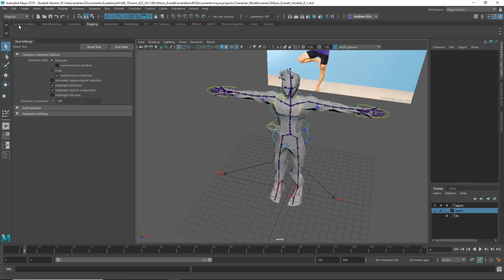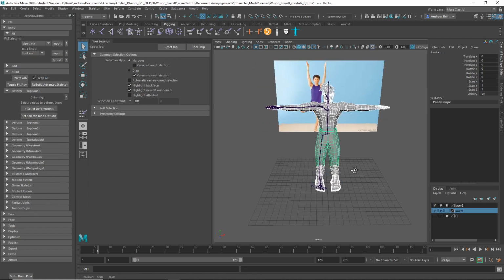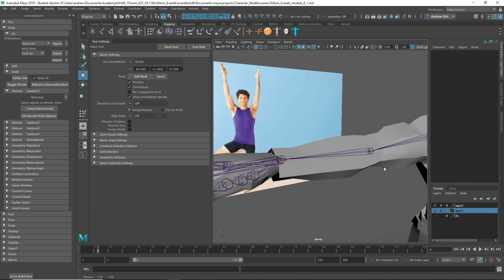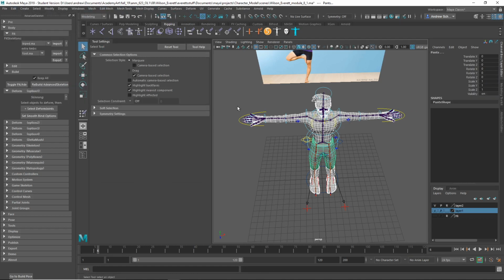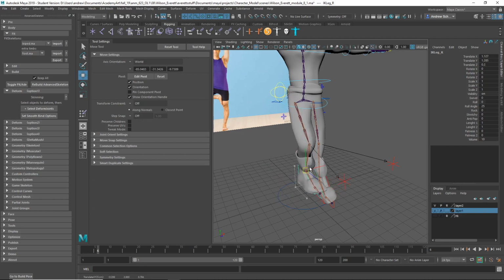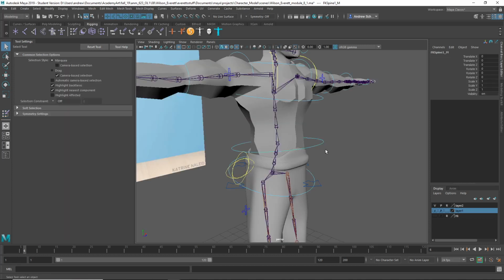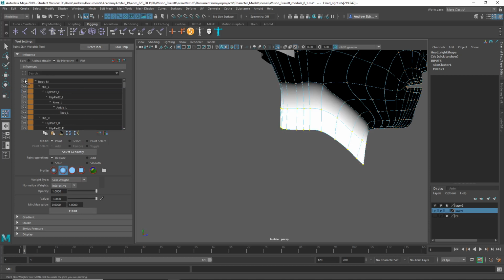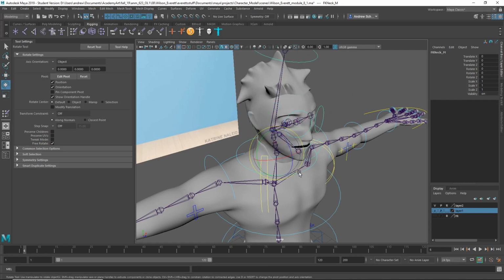fall 19 ANM 623 08 everett wilson